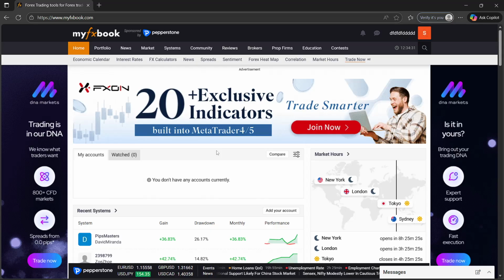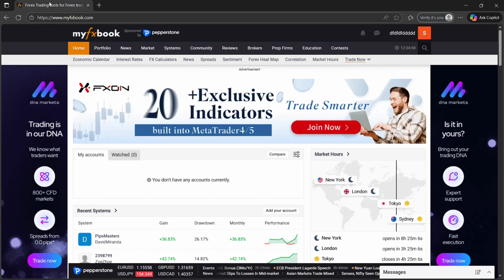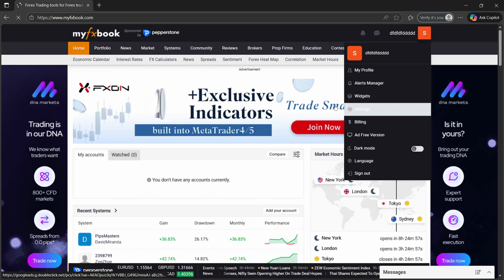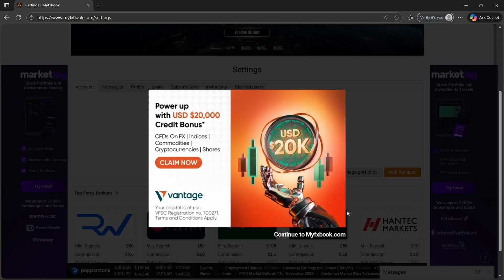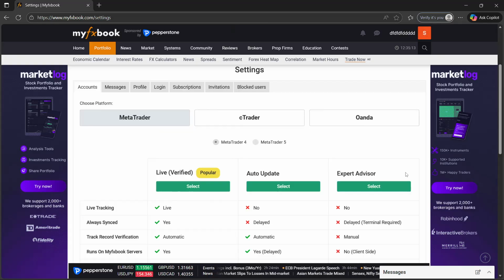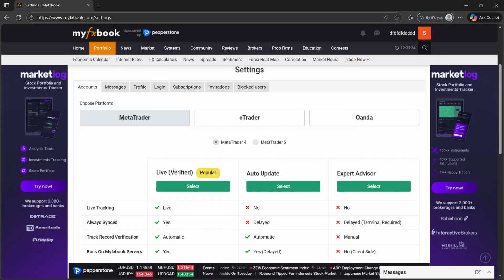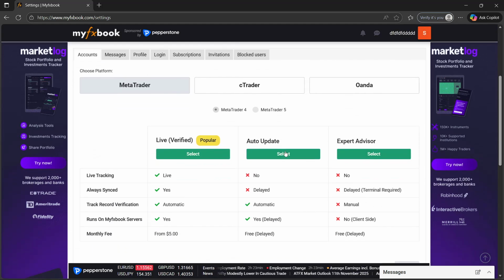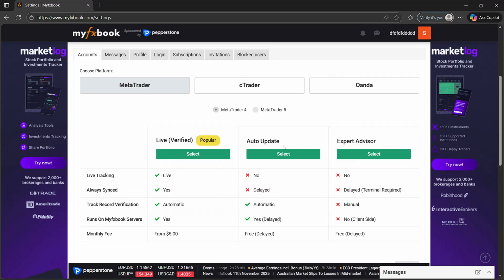How to Connect Myfxbook to MT4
In this video, I'll show you how to link Myfxbook with MT4. The method is very simple and clearly described in the video. By following all the steps in the video, you'll be able to easily learn how to connect Myfxbook to MT4.